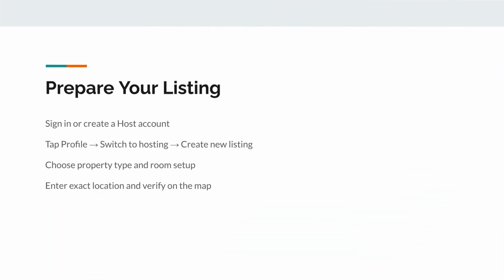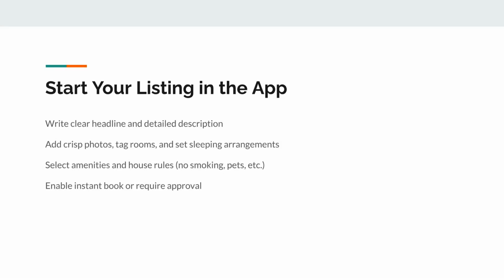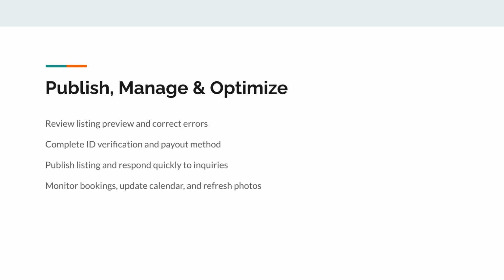How To List Your Property on AIRBNB Mobile APP (2026)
In this 2026 tutorial, you’ll learn how to list your property on Airbnb using the mobile app step by step. If you want to become an Airbnb host and start renting out your home, apartment, or room, this guide shows the complete listing process using the latest Airbnb app.

This tutorial is beginner-friendly and works in most countries.

What you’ll learn:

How to create an Airbnb listing on mobile

How to add photos, pricing, and availability

How to set house rules and requirements

How to publish your Airbnb property

Common listing mistakes and fixes

⚠️ Note: Listing requirements may vary by location. This guide explains the standard setup process.